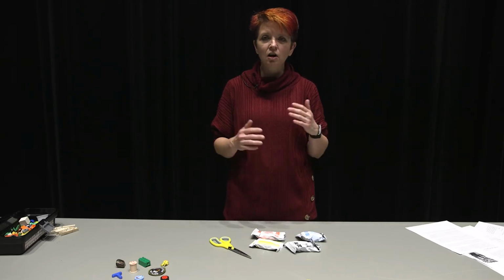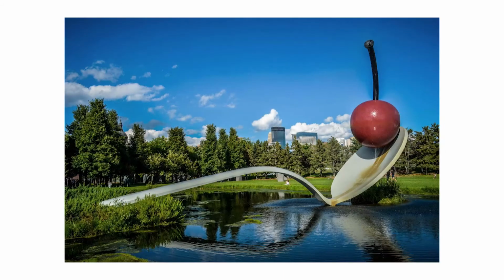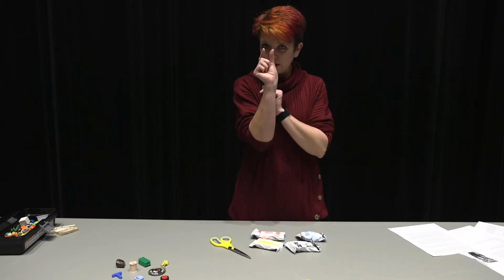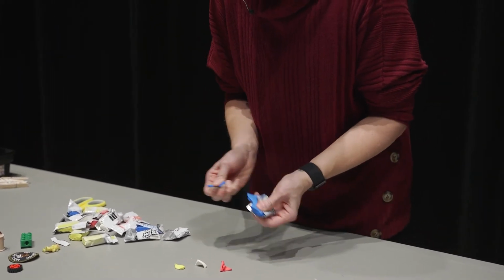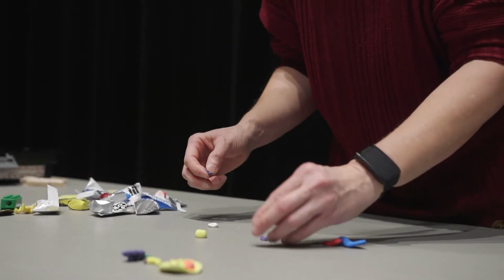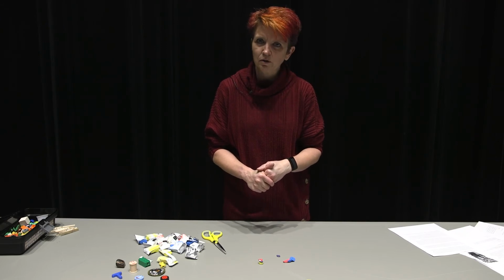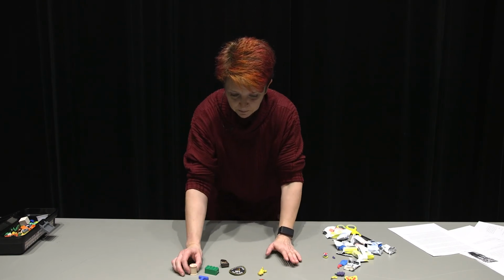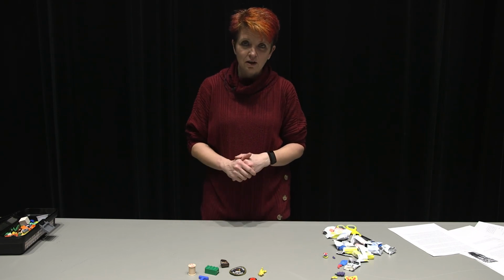Unit 5 High Five - Tiny Foods Pop Art & What’s Missing